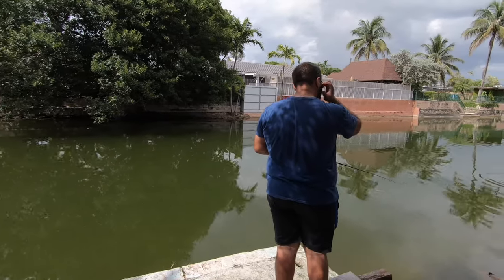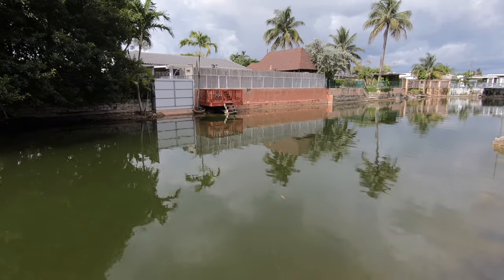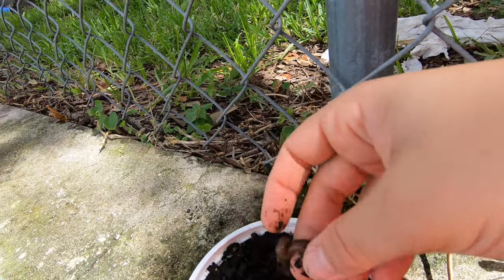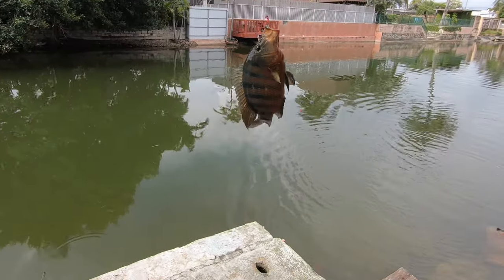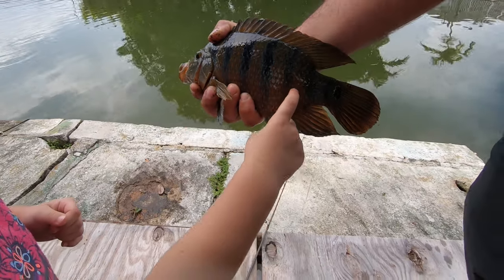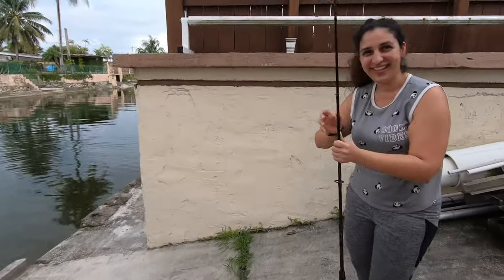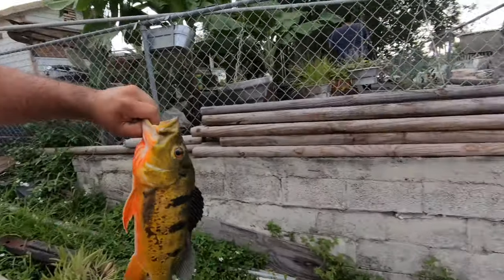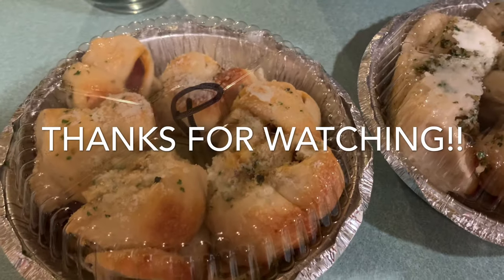FISHING in a Florida freshwater canal!! || Look what we CAUGHT!!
Today we went fishing in a canal behind my sister's house. We had a great time catching different species of fish. Below I explain what I promised I would in the video. Make sure to watch the video to see why I mentioned the info below.

Cichlid, any of more than 1,300 species of fishes of the family Cichlidae (order Perciformes), many of which are popular aquarium fishes. Cichlids are primarily freshwater fishes and are found in tropical America, mainland Africa and Madagascar, and southern Asia. The majority of species are African, appearing in great diversity in the major African lakes.